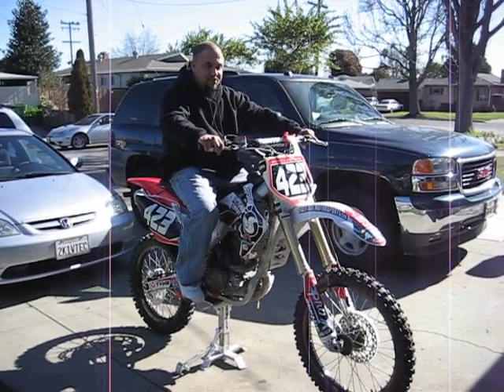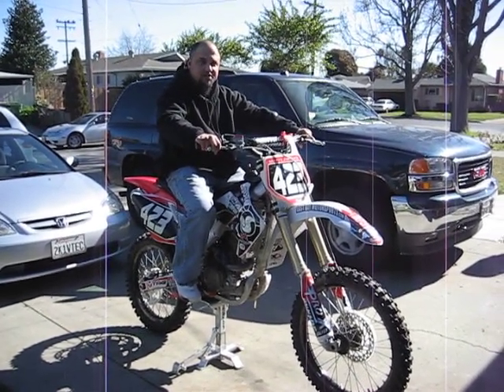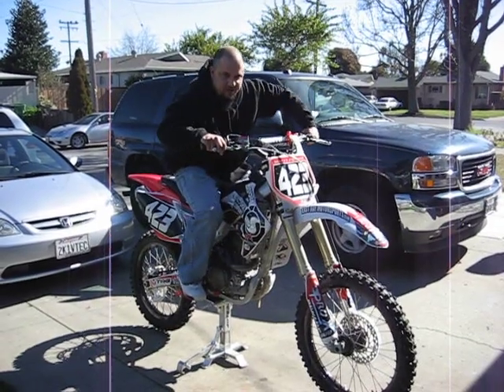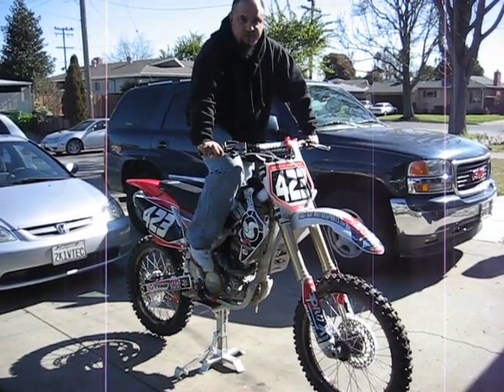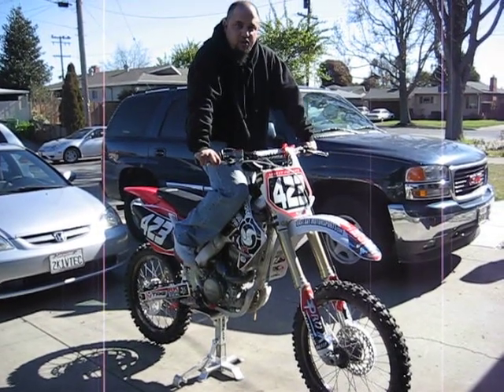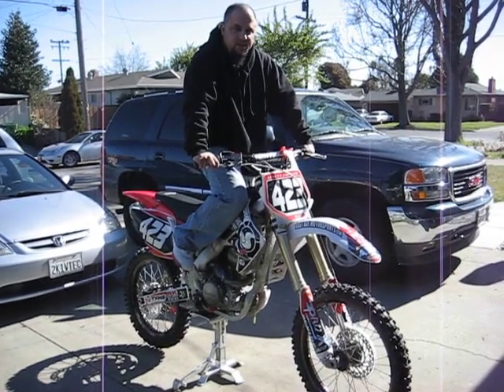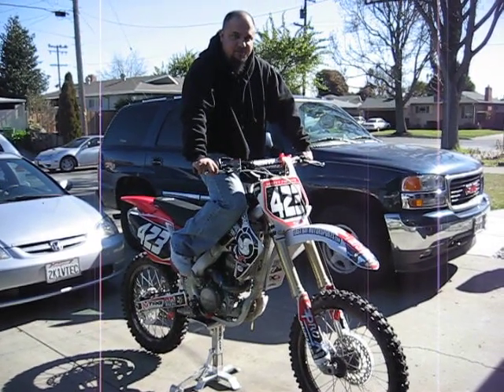2005 crf250r motor after the rebuild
This is My Motor After the Rebuild. It's Has All New parts. New crank, New ported & polished Head With Hot cam, Piston kit, Plus All New bearings,gaskets,seals and more.